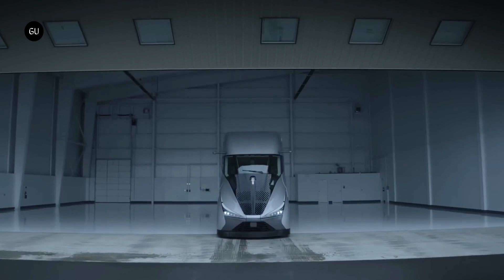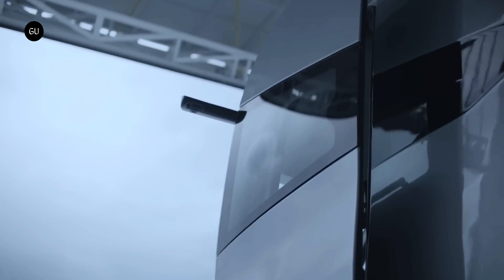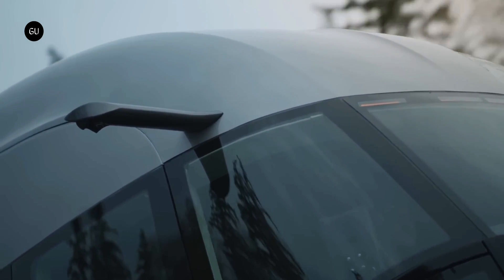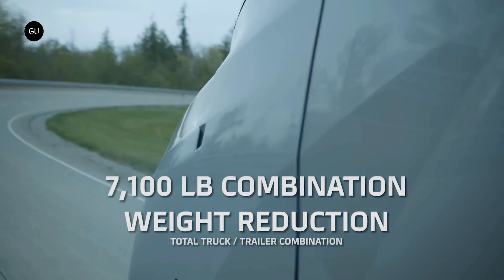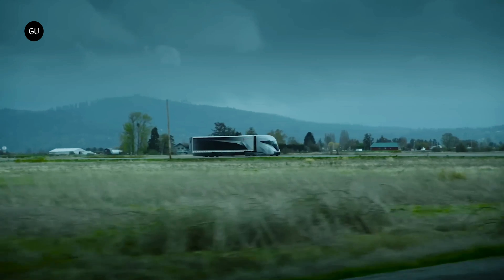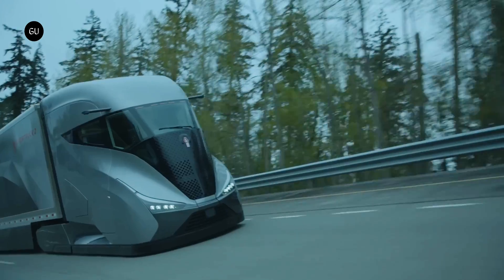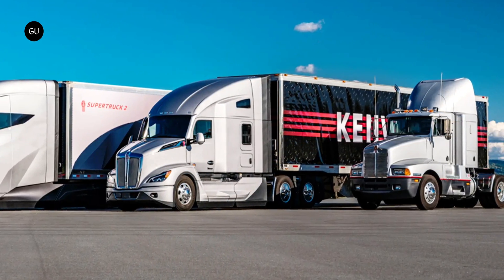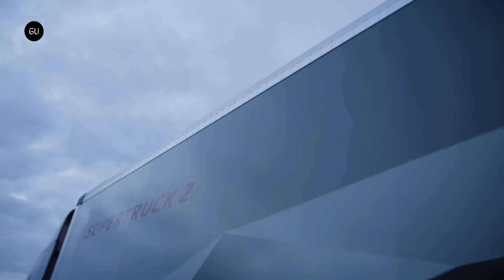Kenworth’s Futuristic SuperTruck 2 Semi Doubles Efficiency With Bullet Train Design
Kenworth showcased its SuperTruck 2 demonstrator vehicle at the ACT Expo in Las Vegas. This truck was developed over a six year period as part of a collaboration with the Department of Energy’s SuperTruck program designed to challenge truck makers to improve freight efficiency using a diesel engine as the main power source.